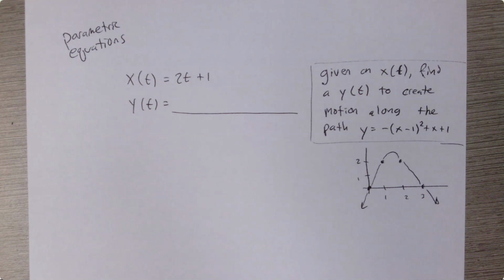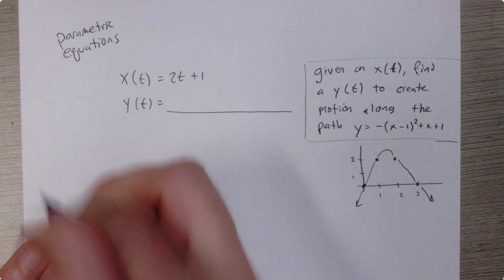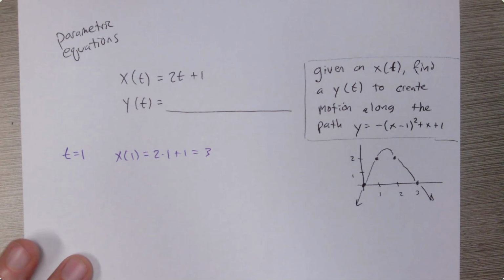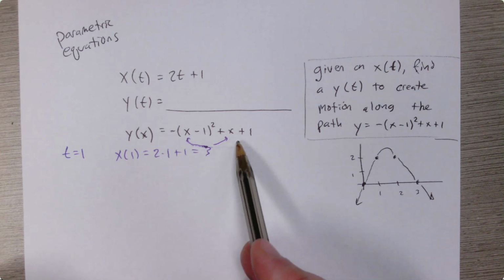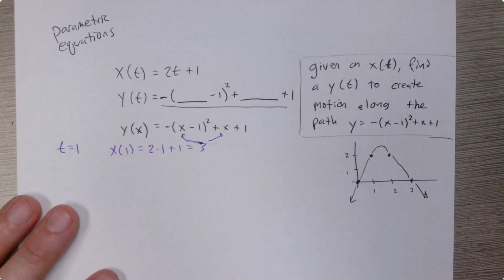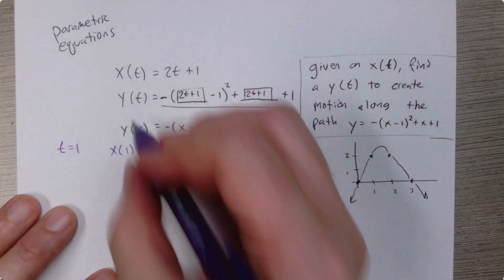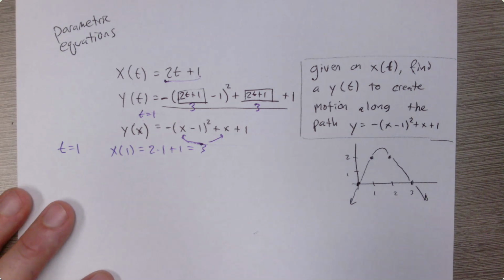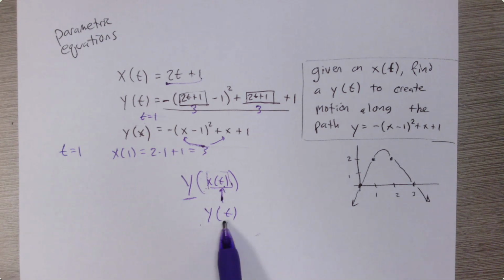Another perspective on y(t)